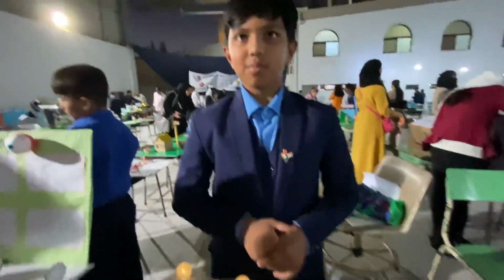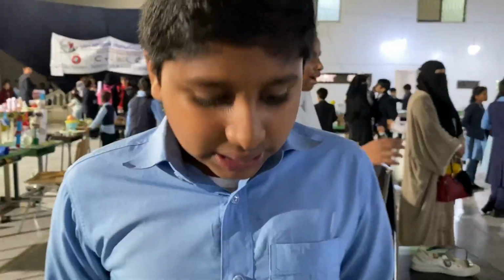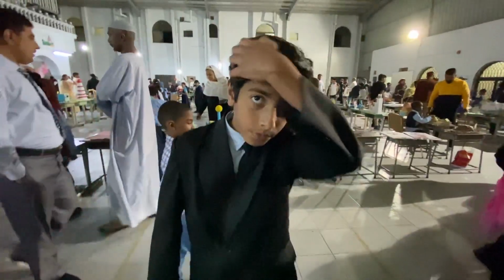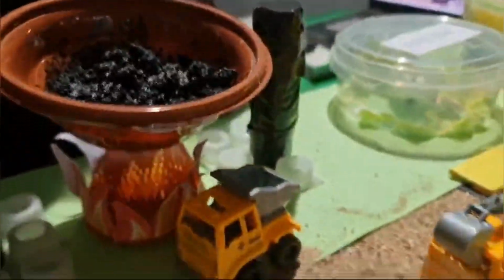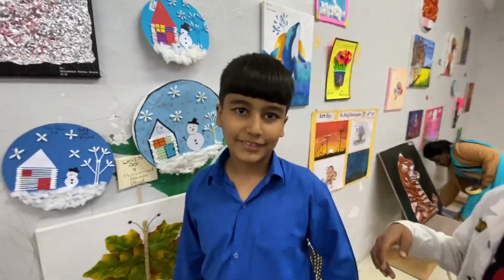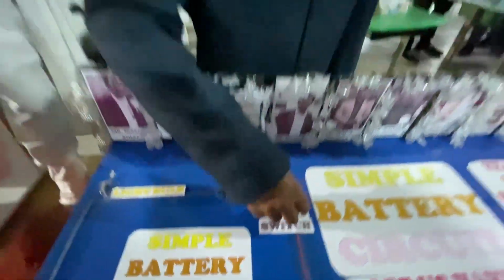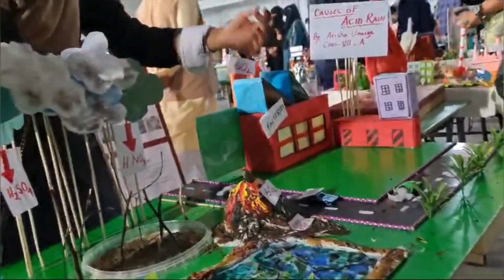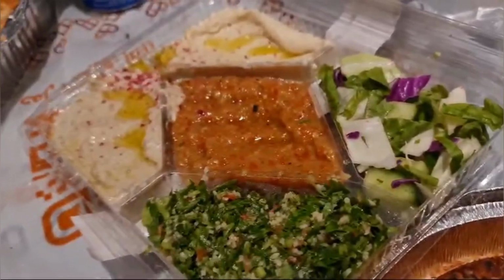Revisiting “THE LANA SCIENCE FAIR”!!!! It’s not just a science fair !!!!!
Links of other places to visit in KSA. روابط لأماكن أخرى للزيارة في المملكة العربية السعودية